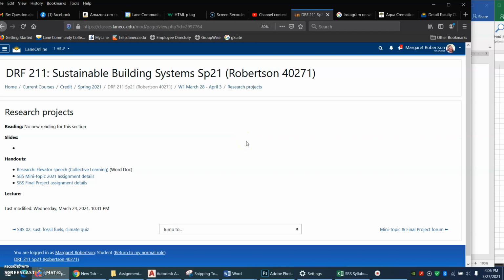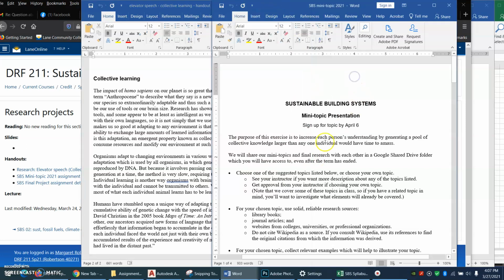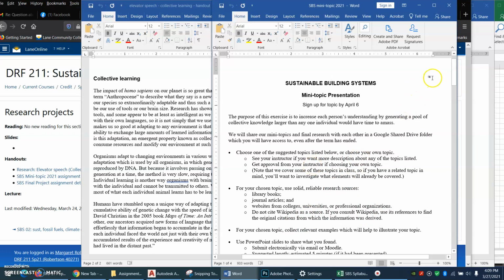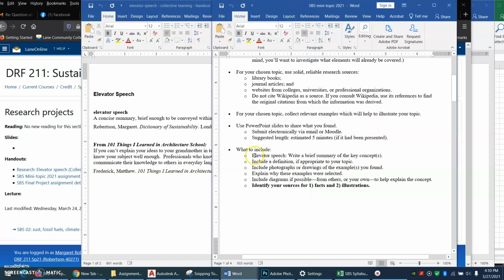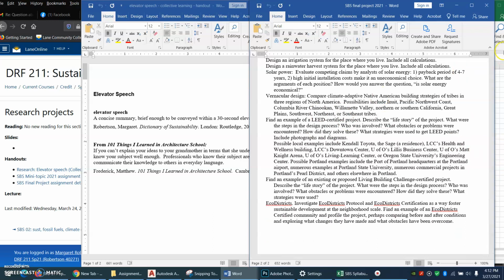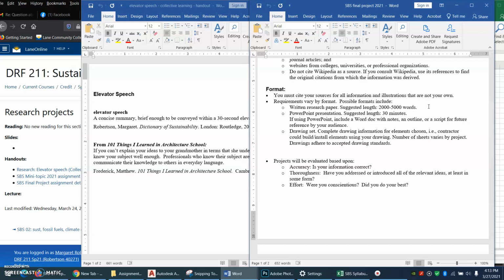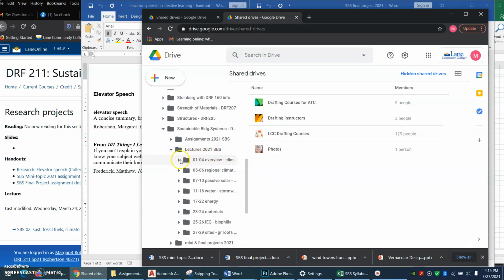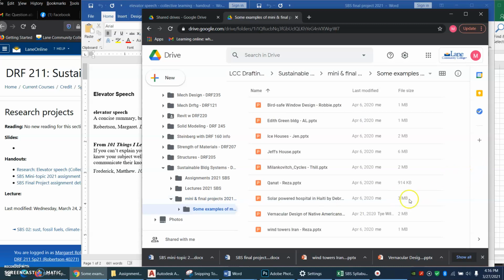SBS research projects